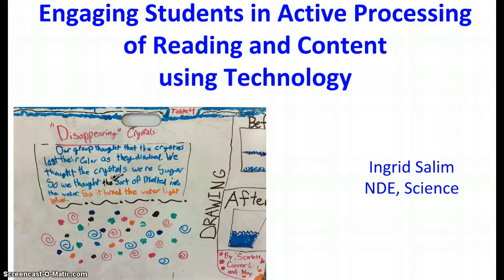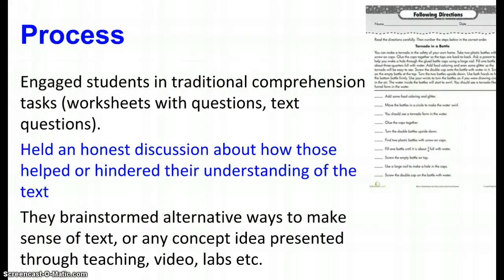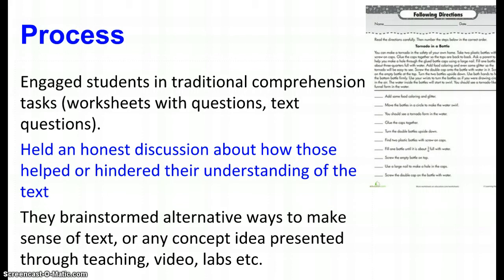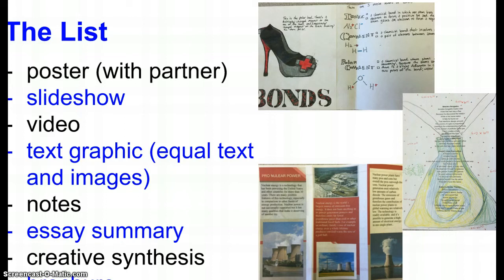Active Processing Using Technology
A brief slideshow demonstrating differentiated options using technology.